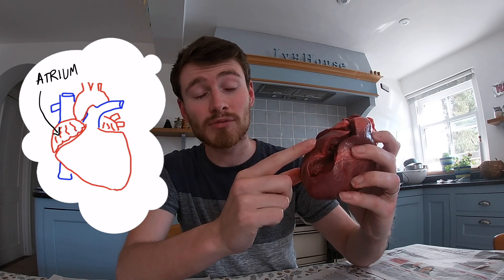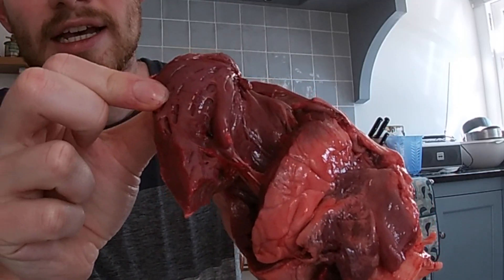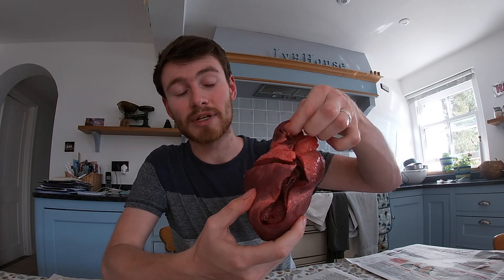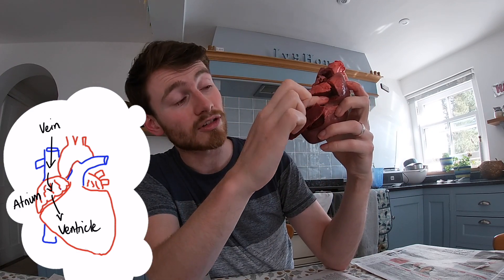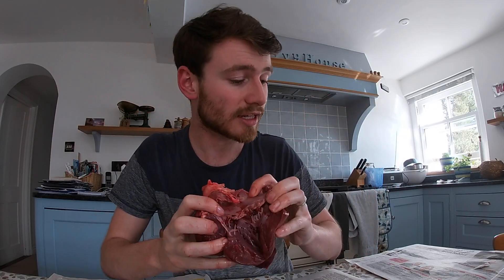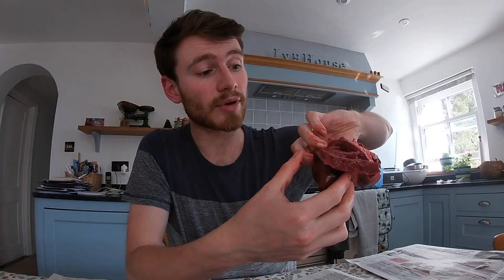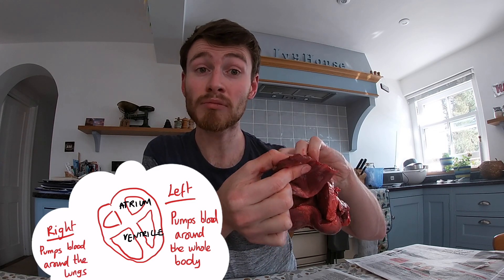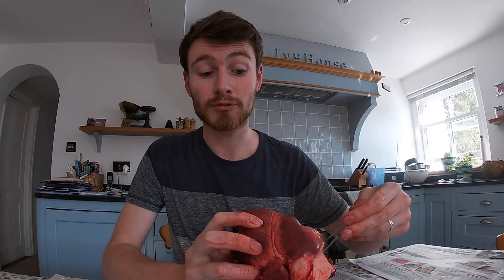Dissecting A HEART in my kitchen!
So I thought it would be fine but it was actually a bit gross!